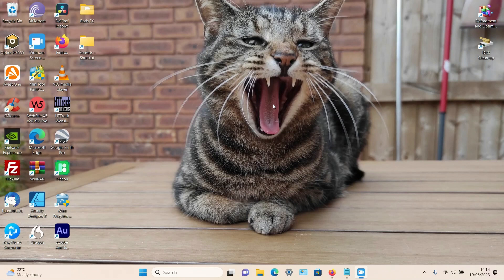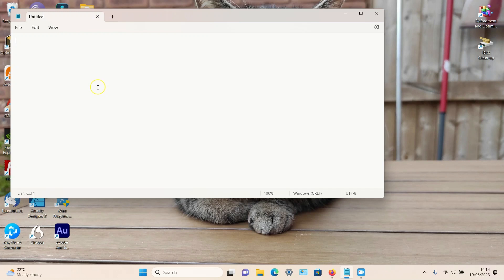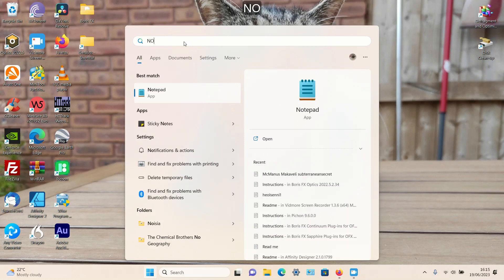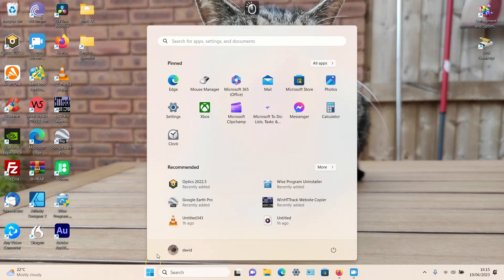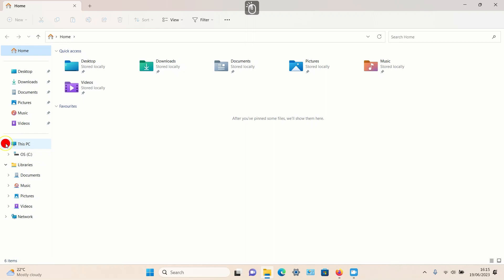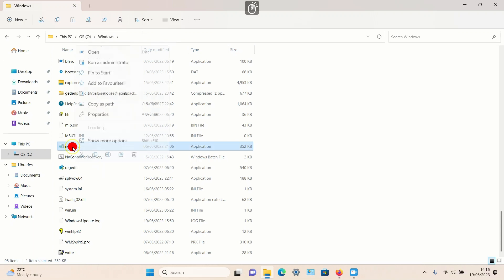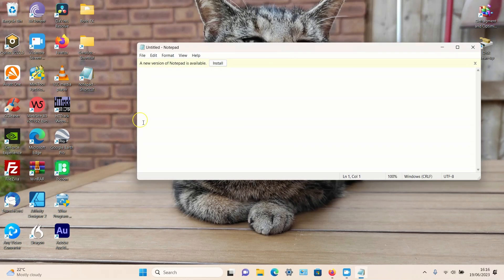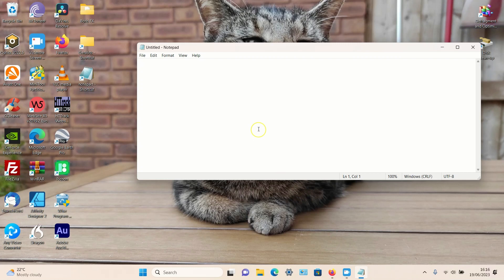How to Get the Old Version of Notepad Back on Windows 11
A Windows 11 update, sometime last year, introduced a new version of notepad. This new version works in pretty much the same way, as the original, however, it may not work correctly with certain programs, especially older ones. There is, thankfully, a simple way to get the old version back, which I will explain in the following video.